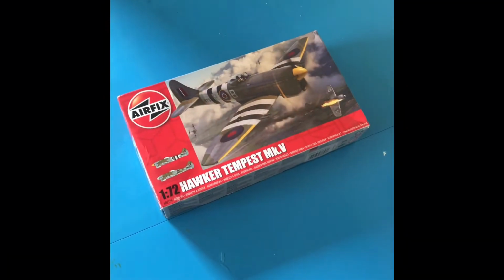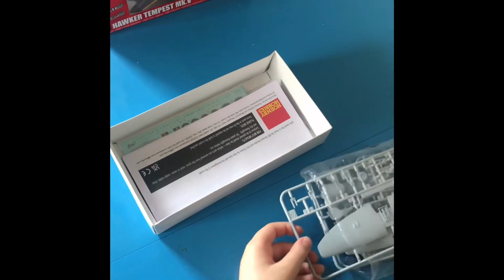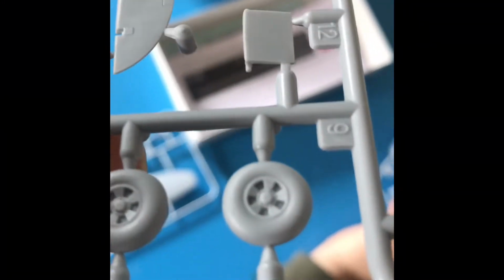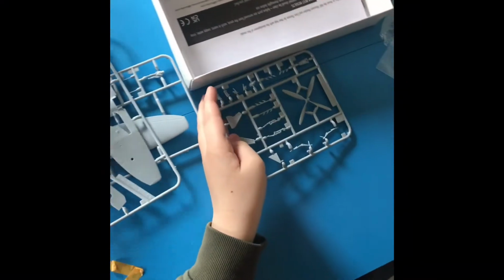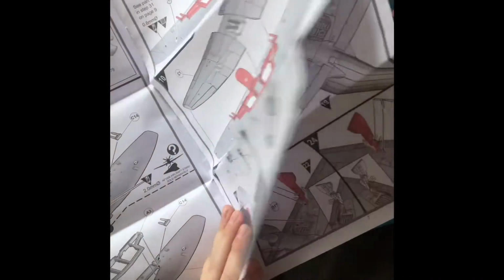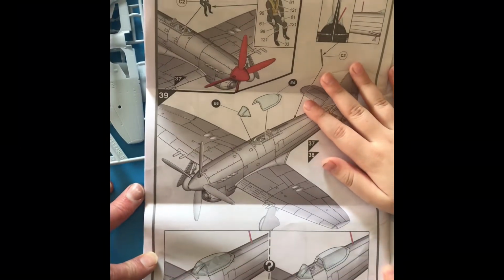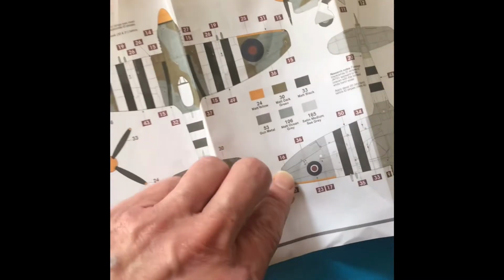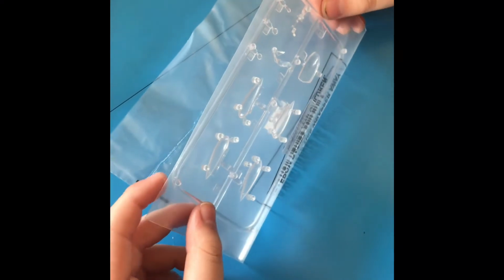AIRFIX 1/72 Hawker Tempest MkV A02109 Quick review and finished photos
Airfix 1/72
Hawker Tempest MkV
A02109
Flown by
Wing Commander
Roland Prosper “Bee” Beamont
No.150 Wing
New church
Kent
England
June 1944